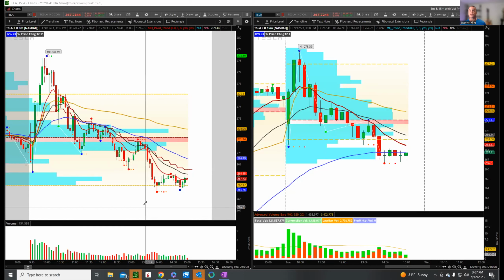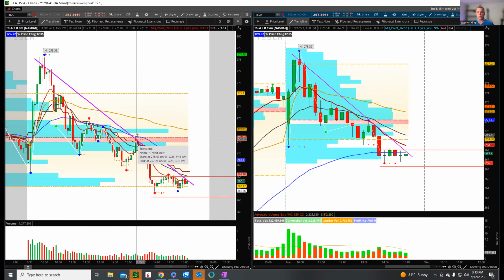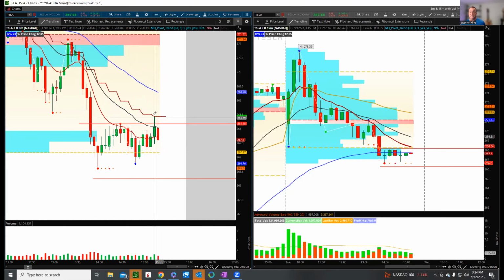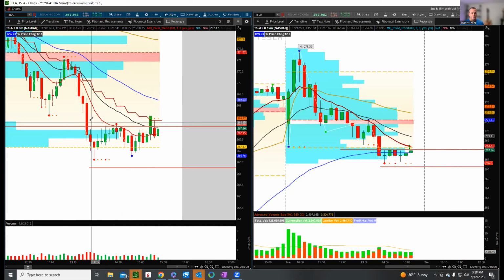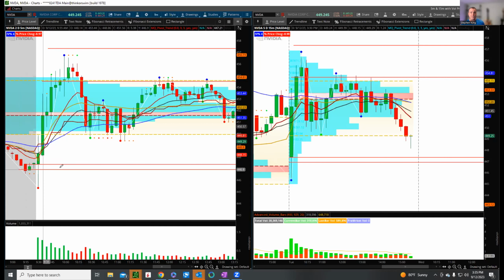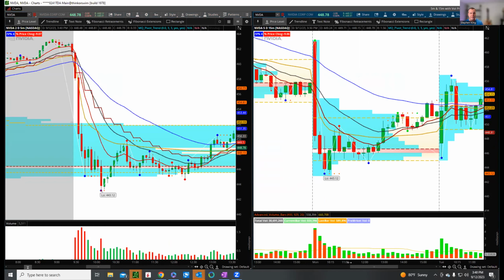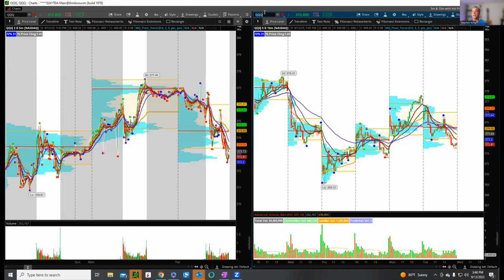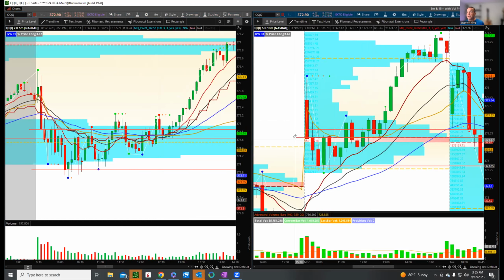Analyzing Price Action and Volume 09-12-2023